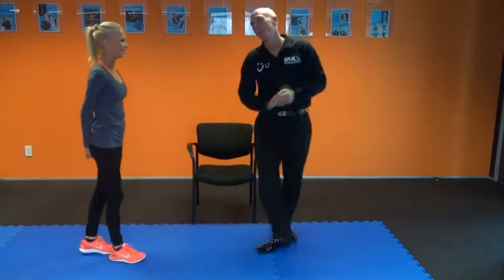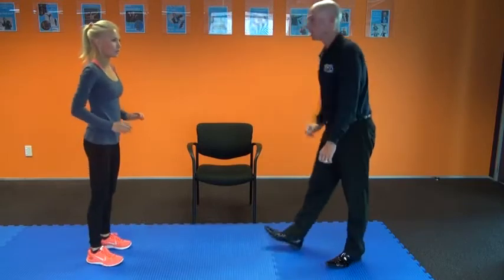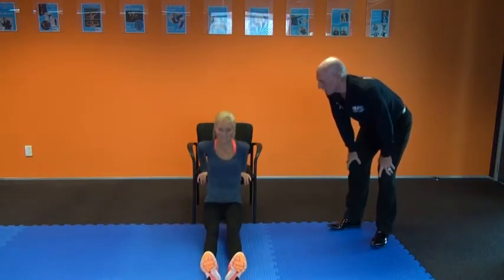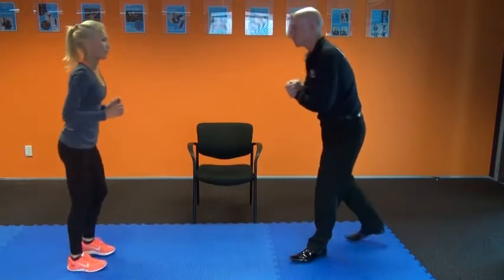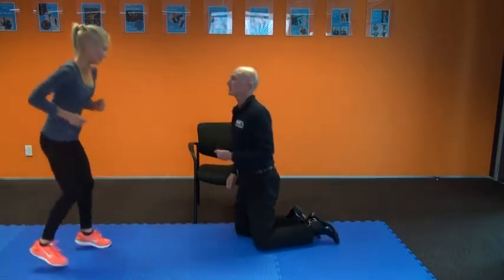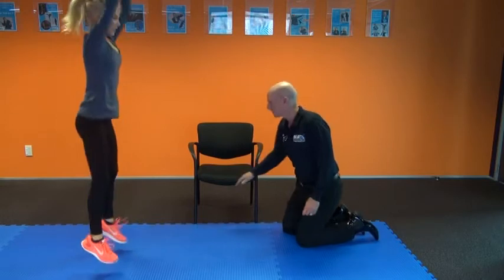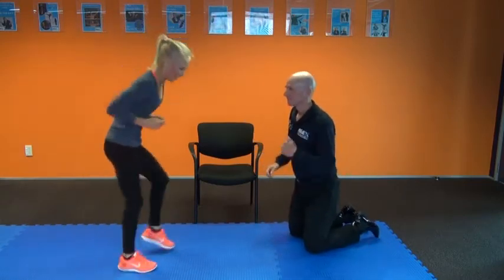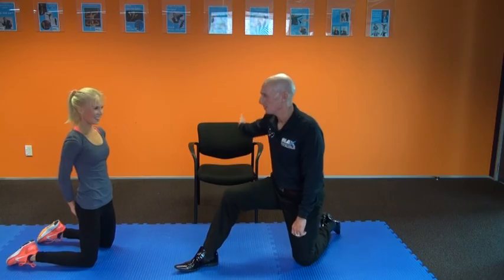Kman McEvoy takes MAX Graduate Oona through a simple high intensity bodyweight circuit